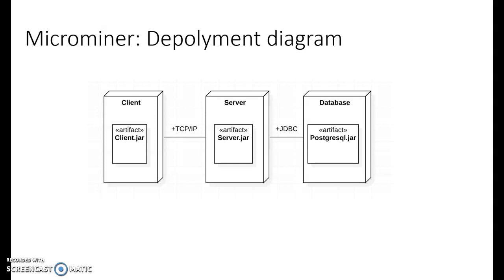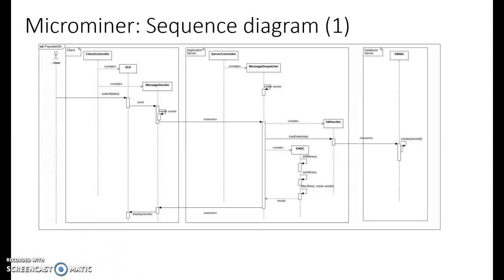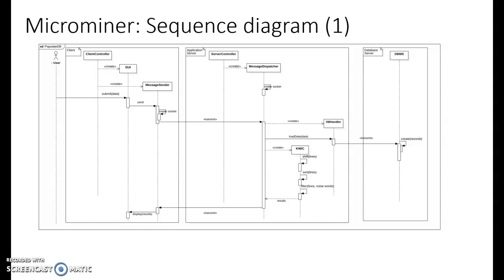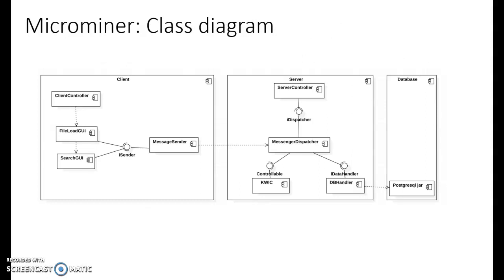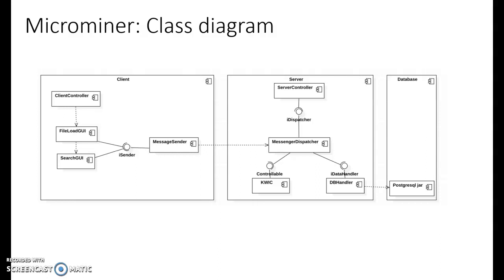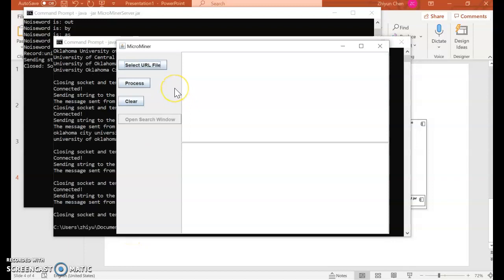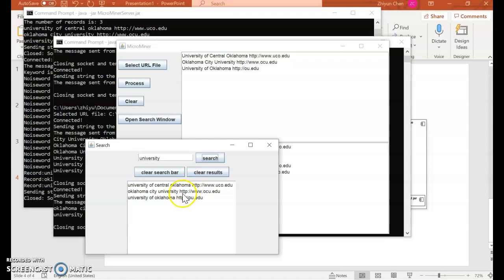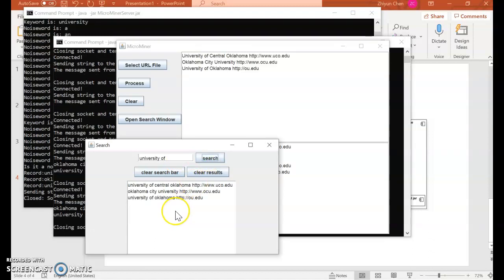Microminer_Chad and Zhiyun